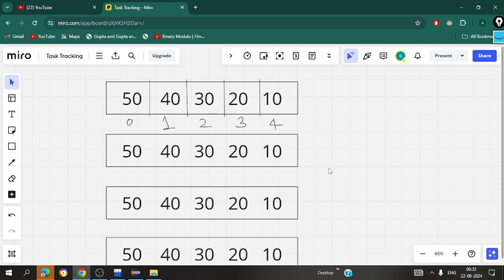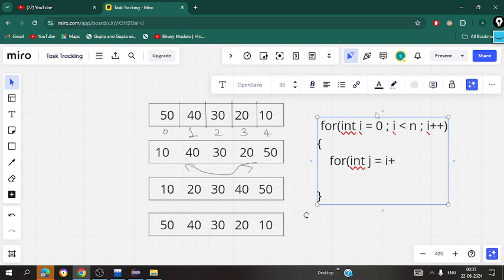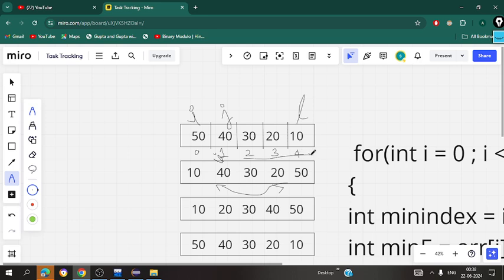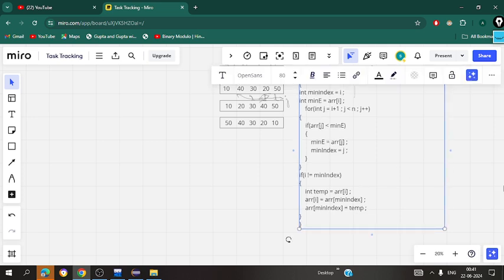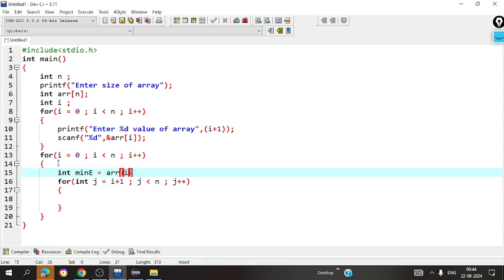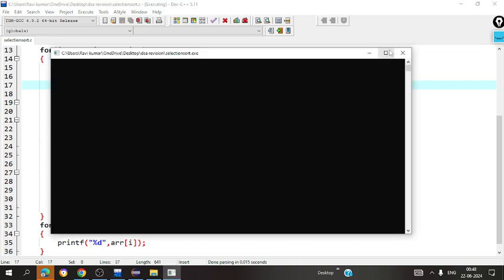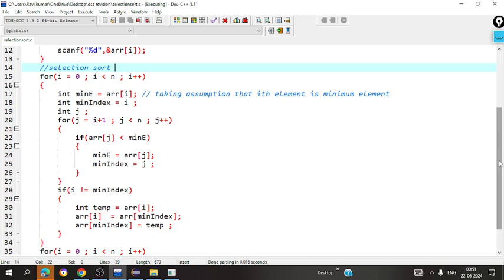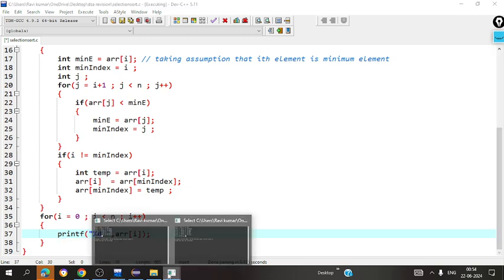Selection Sort | Theory + Code by dsa_tutorial